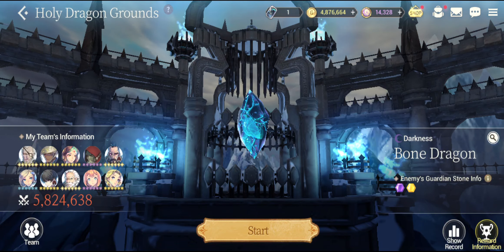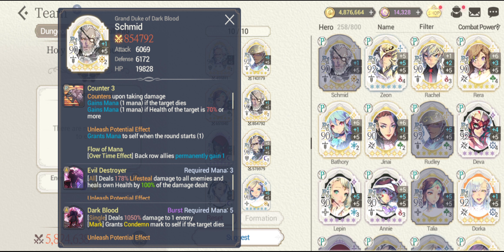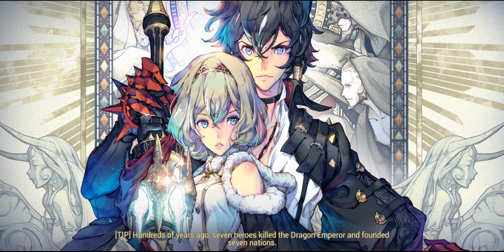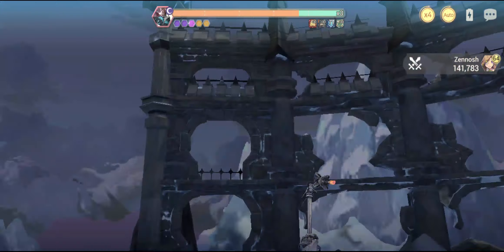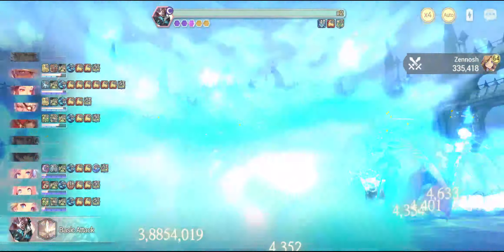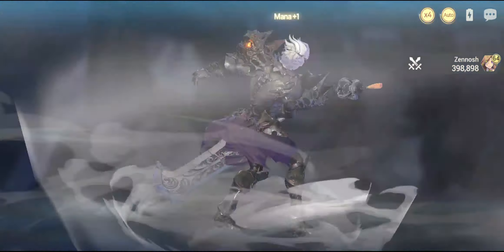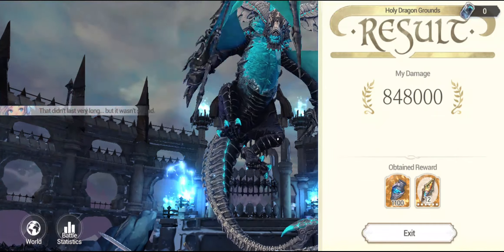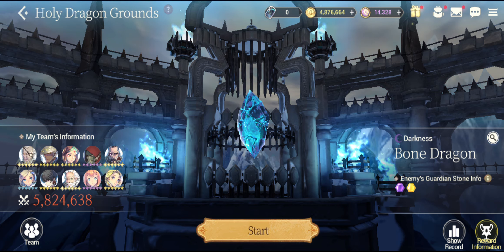[Exos Heroes] Monday Holy Dragon Ground Guide | Team Formation Strategy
💥TimeStamp💥
00:00 - Intro
00:17 - Team Setup
01:53 - Battle VS Dragon
05:00 - Total Damage

Title: [Exos Heroes] Monday Holy Dragon Ground Guide | Team Formation Strategy